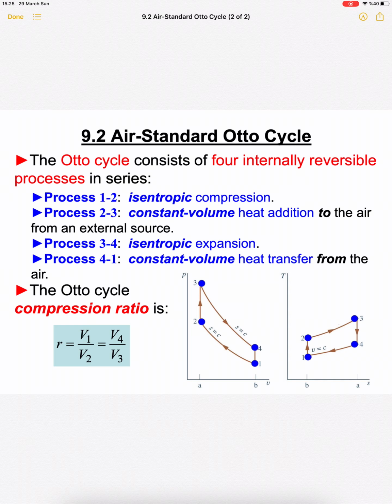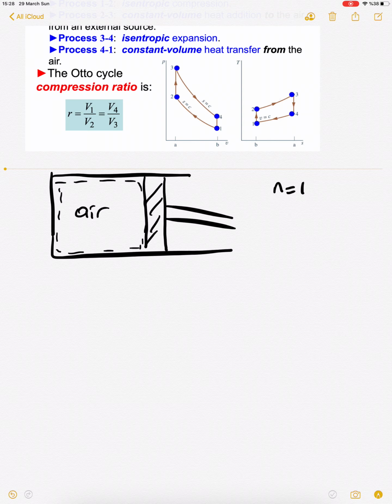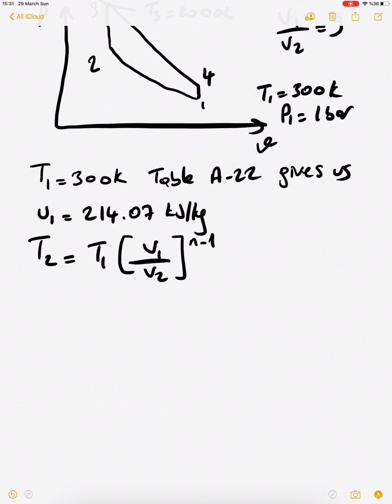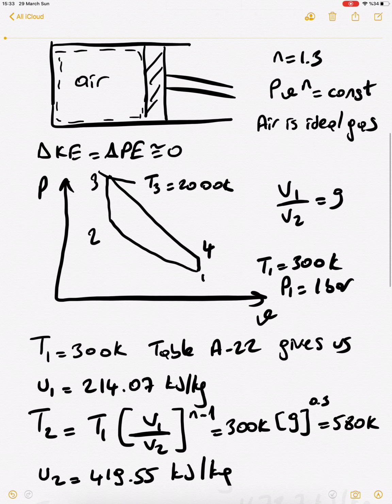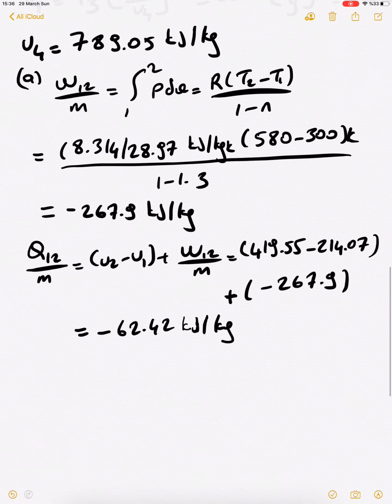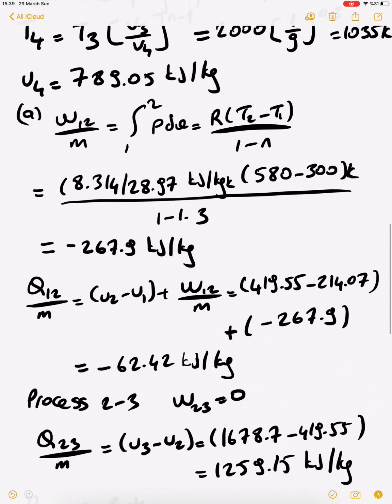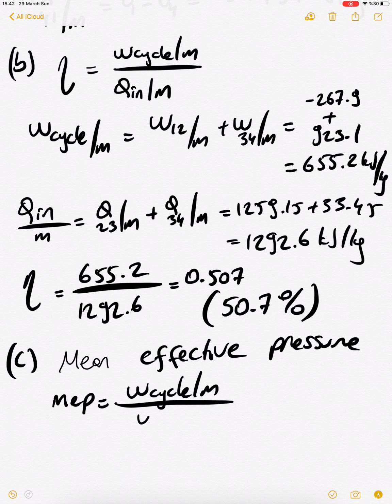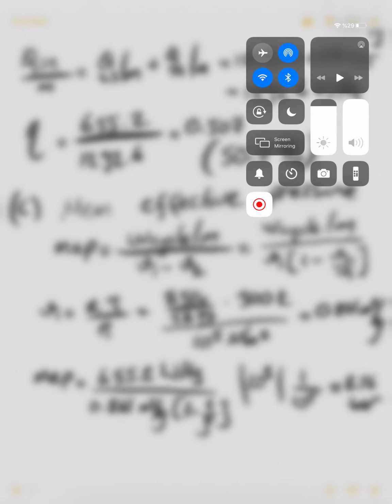Me 204 Spring 2020 Sections 1&5 Chapter 9 Otto Cycle Example